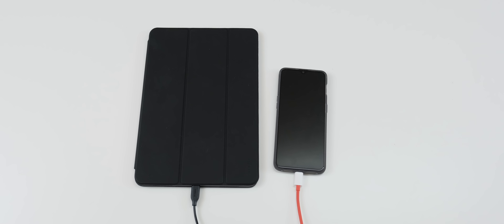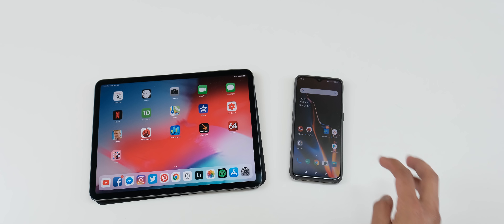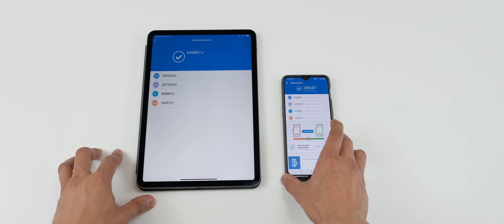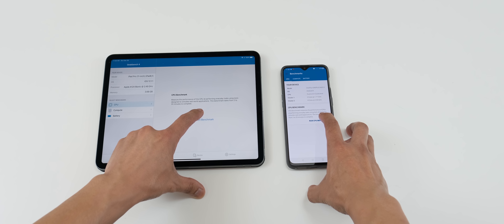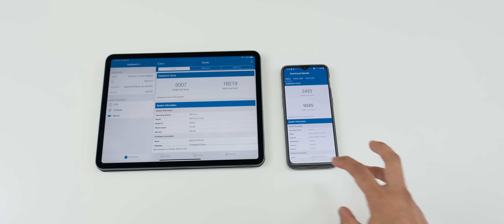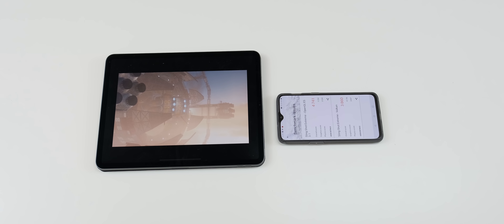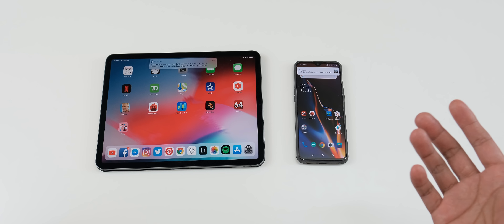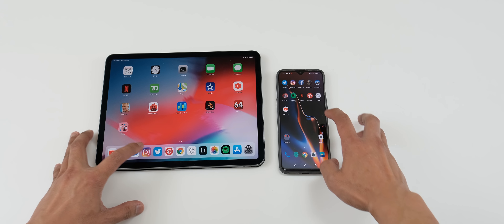iPad Pro 2018 vs OnePlus 6T Benchmark vs Real World Test! [4K] 60fps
Just a random benchmark and real world test video between the Apple iPad Pro 2018 vs OnePlus 6T. Lets find out how they perform.

My Video Gear:
► FujiFilm X-T3 (main camera)
► Fujinon XF 16mm f1.4 Lens (main lens)
► Sony A6500 (2nd camera)
► Sigma 16mm f1.4 Lens (2nd lens)

► Mailing Address
YourTechGuide
63 12th Street #2832
Blaine, WA 98230
United States